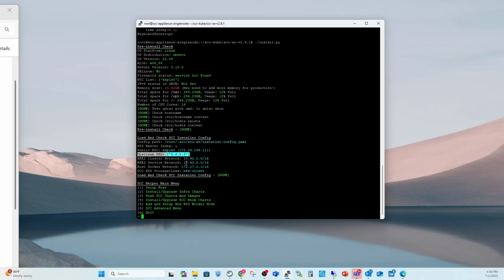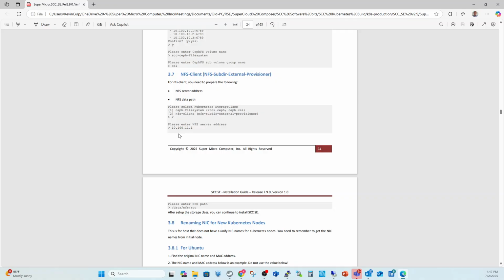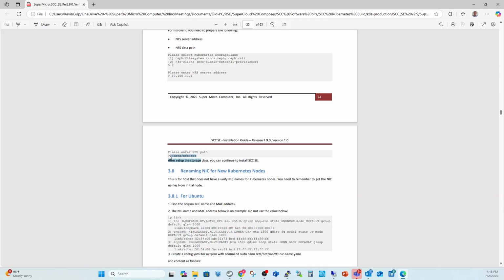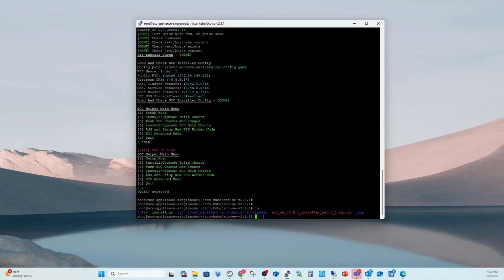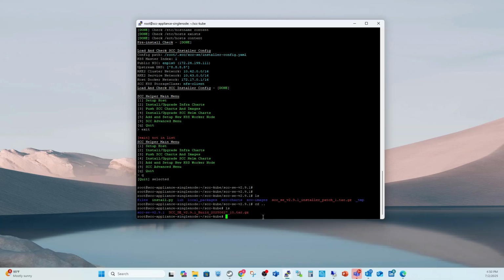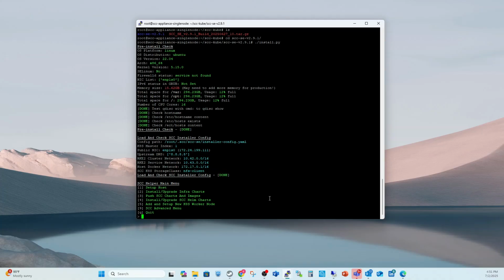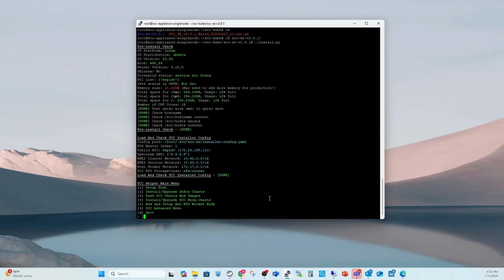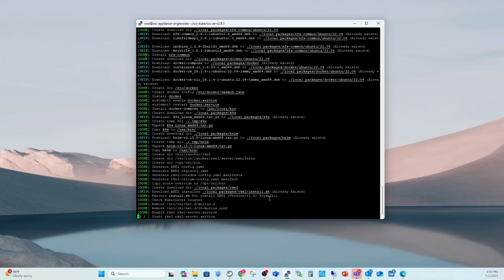Deployment of the SCC Kubernetes frame work